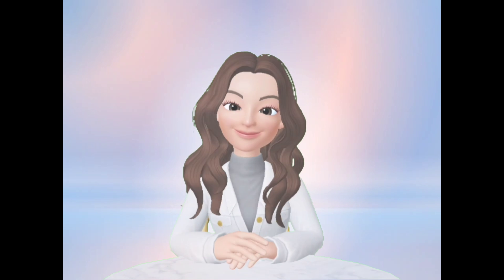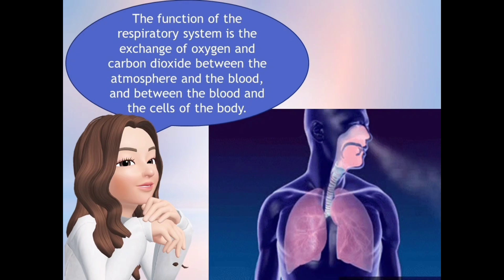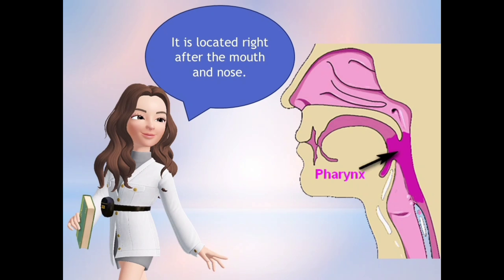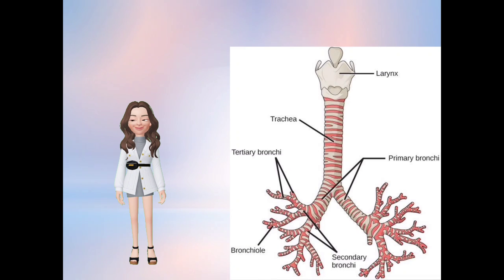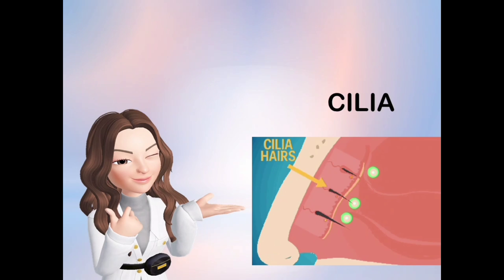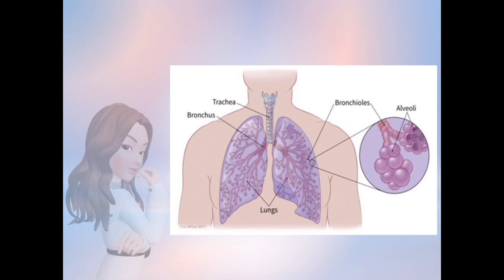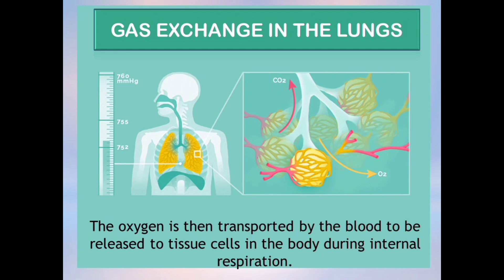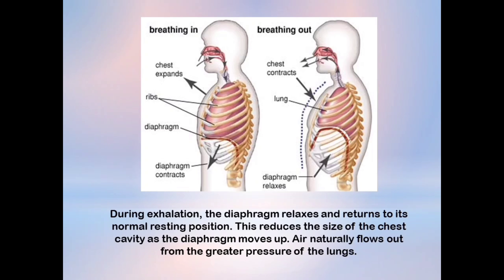Parts and Functions of the respiratory system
The respiratory system is made up of nasal passages, nasal passages, warm and moisten the air while trapping foreign materials. Pharynx, larynx, epiglottis, trachea, lungs, bronchi, bronchioles, alveoli, and diaphragm. Air travels from the outside environment to the lungs where it passes through the alveoli as shown in the figure above.
First, air enters your mouth or nose. There are hairs in the nose that filter out
dust and other large particles in the air. These hair-like structures are called
cilia, and also line in the nasal passages. Cilia trap foreign particles from air and sweep them toward the throat so that they do not enter the lungs. Mucous membranes beneath the cilia in the nasal passages warm and moisten the air while trapping foreign materials.

Filtered air then passes through the upper throat called the pharynx. A flap
of tissue called epiglottis, which covers the opening of the larynx, prevents food particles from entering the respiratory tubes. The epiglottis allows air to pass from the larynx to a long tube in the chest cavity called the trachea, or windpipe. The trachea branches into two large tubes called bronchi (singular, bronchus) which lead to the lungs. The lungs are the largest organs of the respiratory system, and gas exchange takes place in the lungs. Each bronchus branches into smaller tubes called bronchioles.

Each of these small tubes continues to branch into even smaller passageways, each of which ends in an individual air sac, called an alveolus (plural, alveoli).Each alveolus has a thin wall- only one cell thick, and is surrounded by very thin capillaries